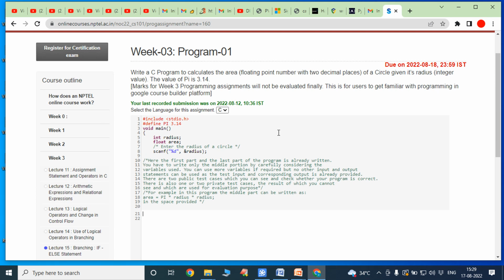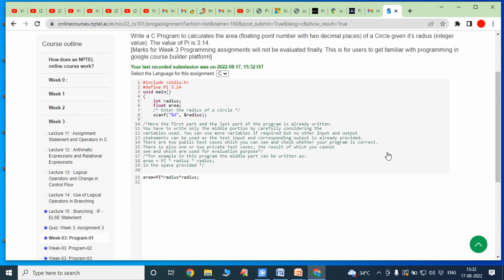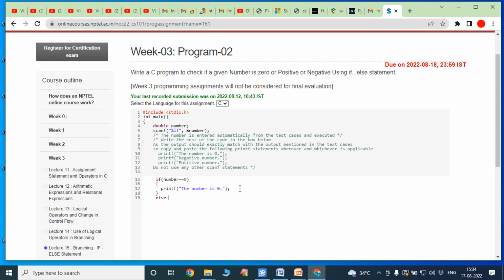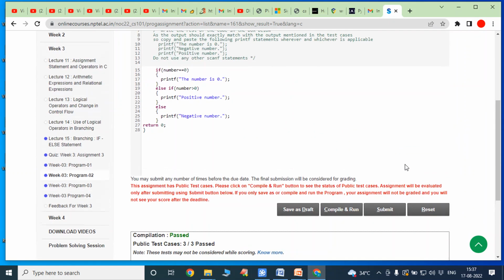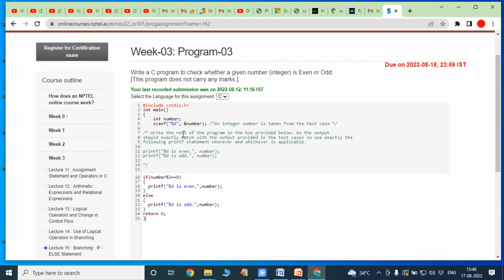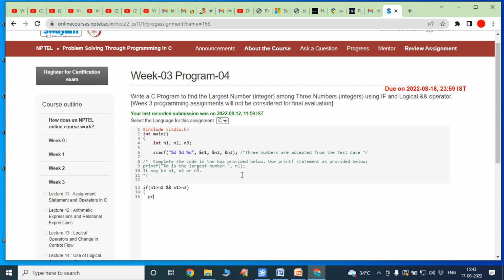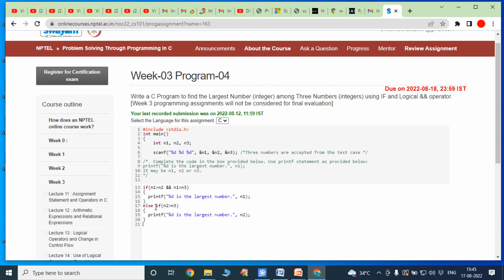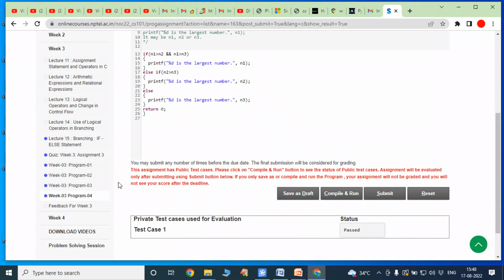NPTEL Problem Solving Through Programming In C Week 3 Programming Assignment Answers 2022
NPTEL Problem Solving Through Programming In C
Problem Solving Through Programming In C Week 3 Programming Assignment  Answers
NPTEL Swayam Problem Solving Through Programming In C
NPTEL Swayam
NPTEL

NOTE:- See the comment box for answers.